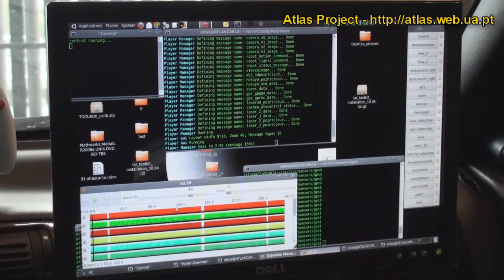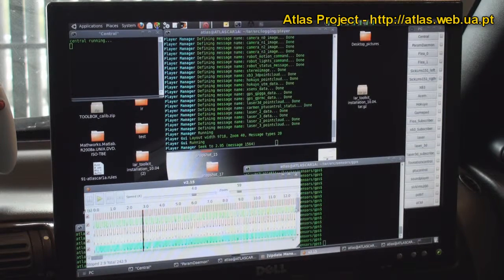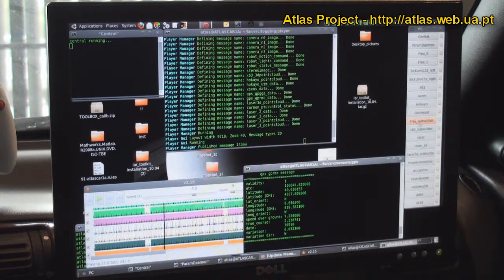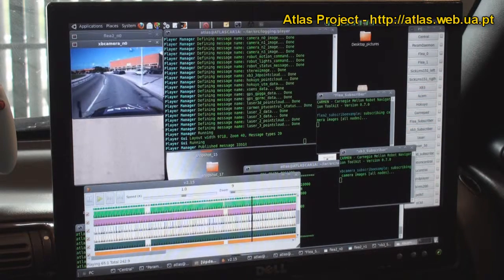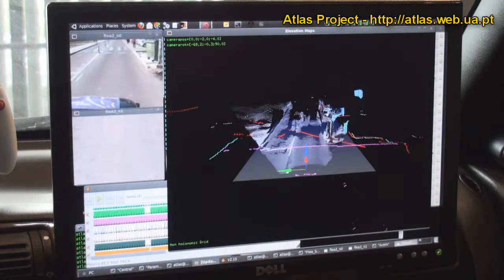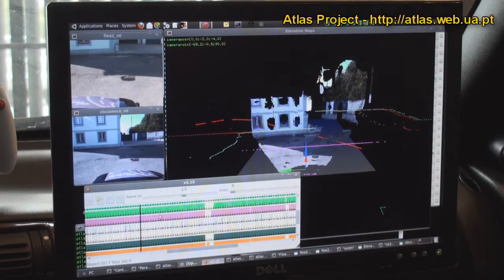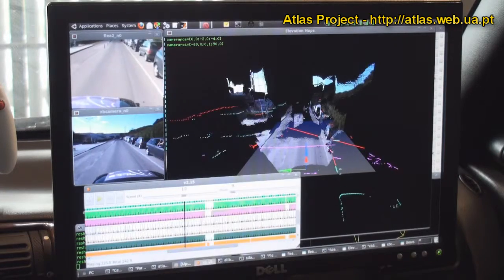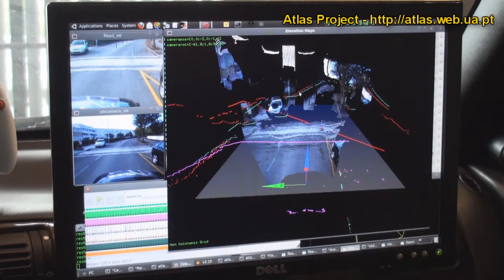ATLASCAR1 - Log/Player Explanation #1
The explanation of the logger and playback functionalities available in ATLASCAR